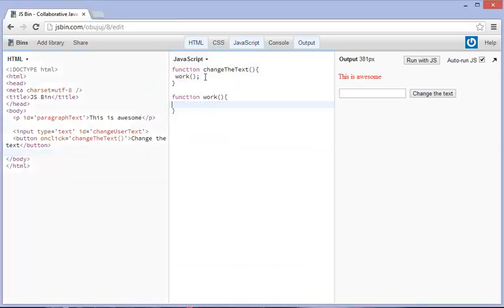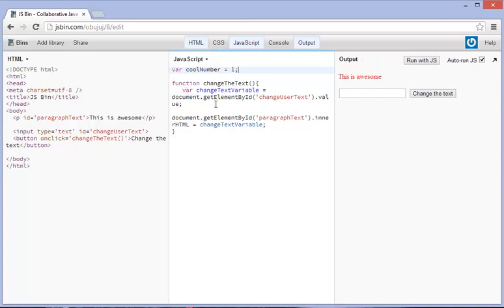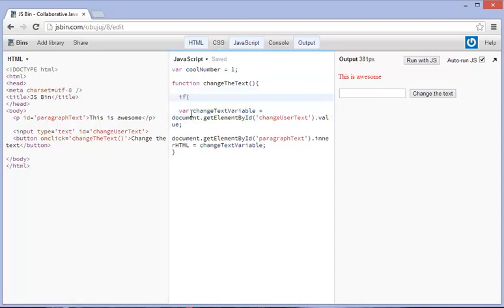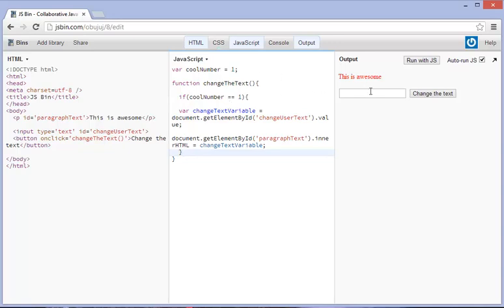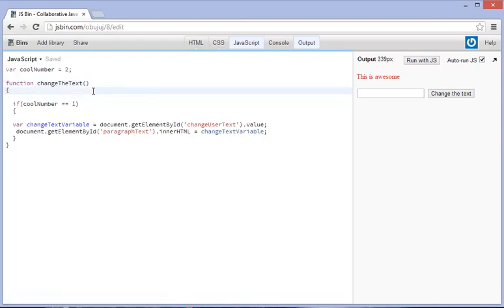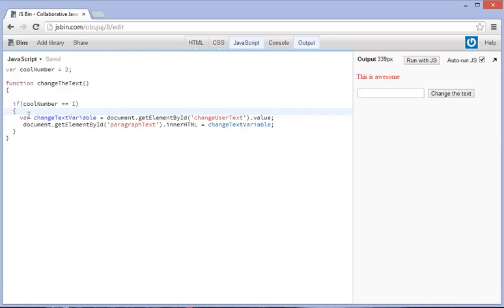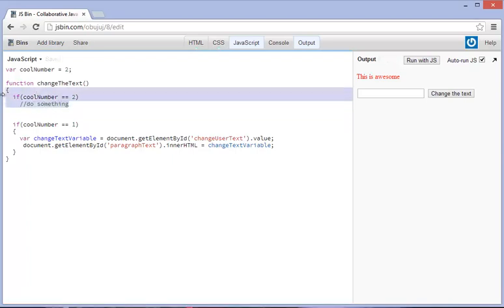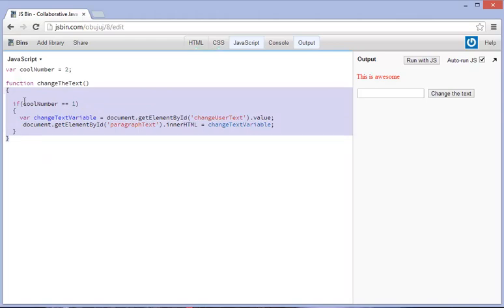13 If Statement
Usage of if statement in Javascript